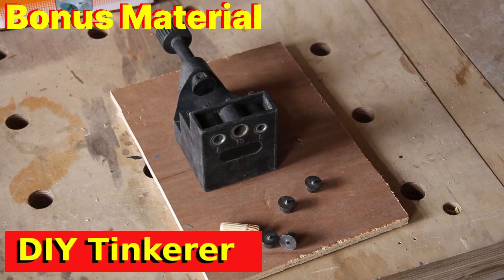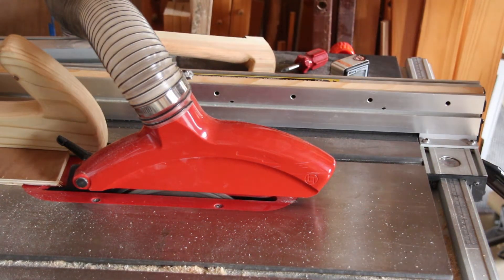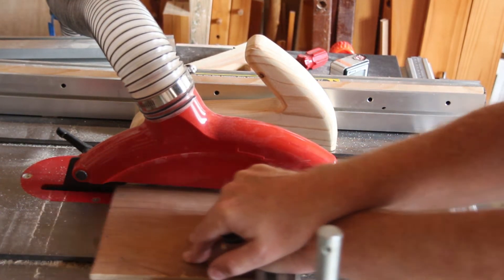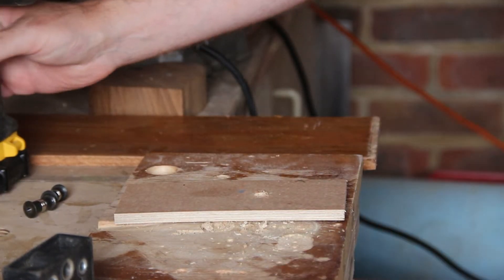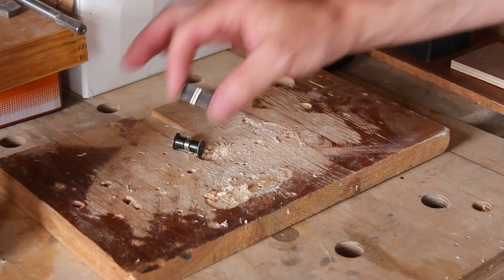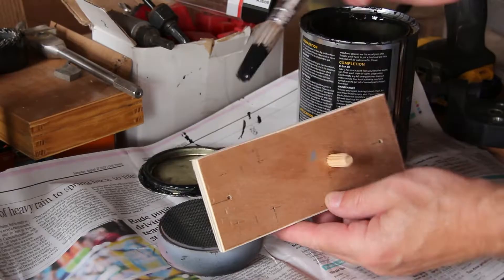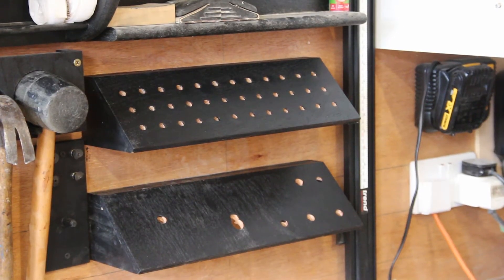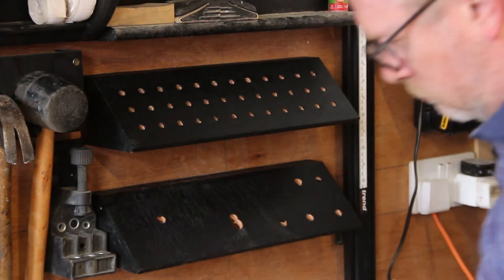104. BONUS - Dowlling Jig Wall Storage